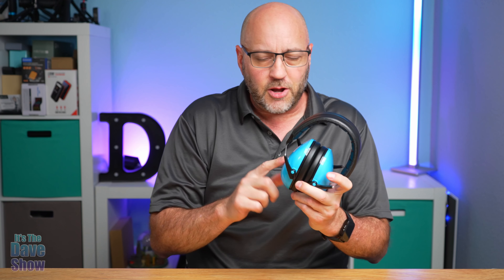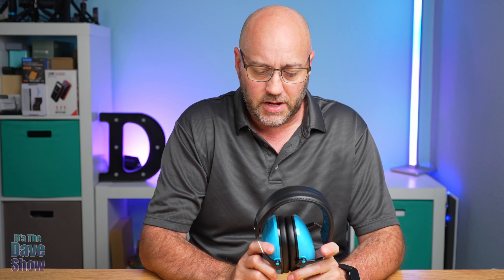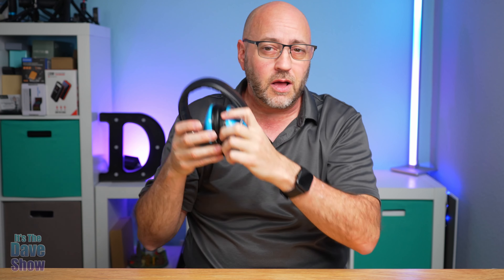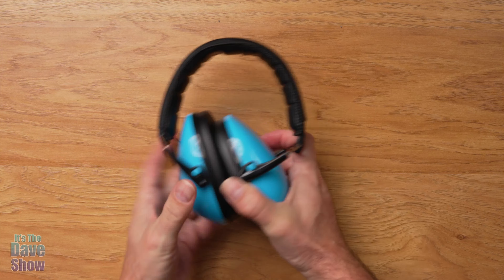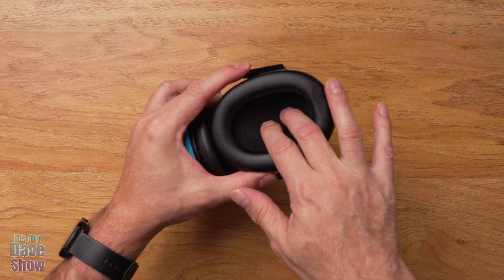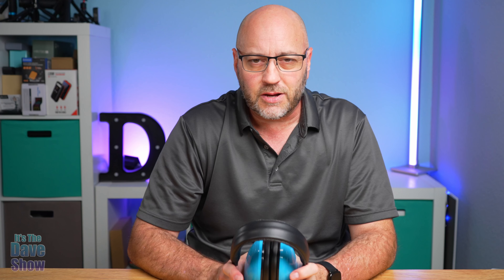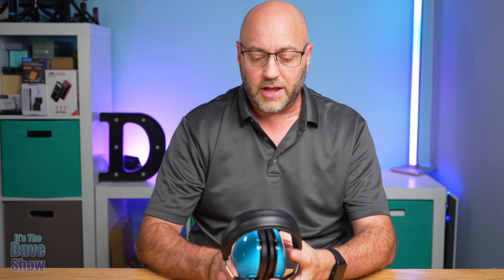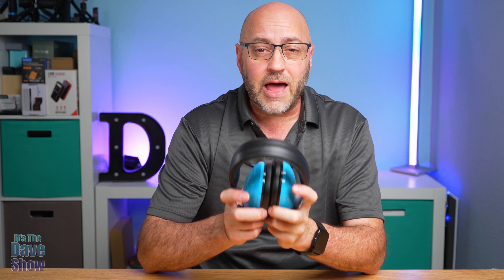ProCase Kids Ear Protection, Noise Cancelling Headphones for Kids Hearing Protection Safety Earmuffs